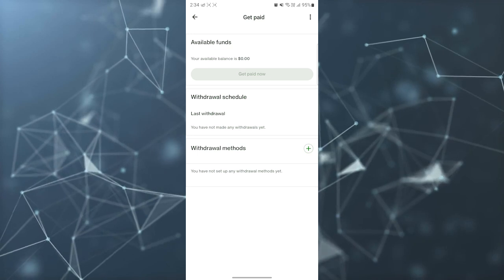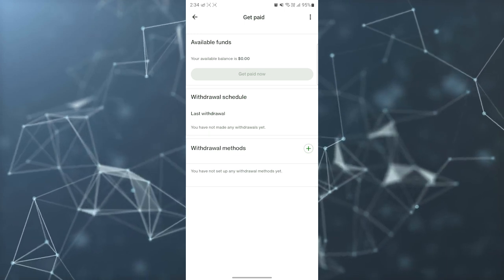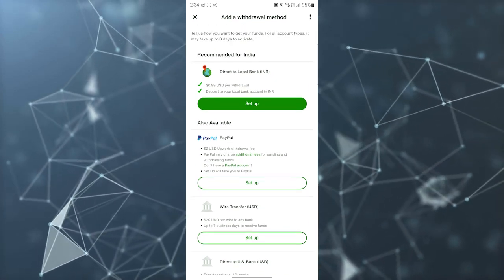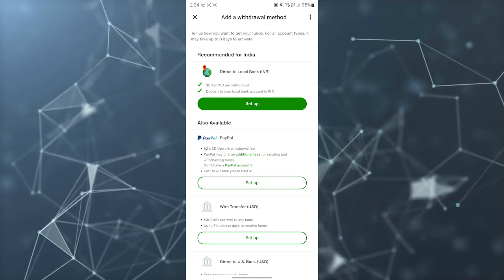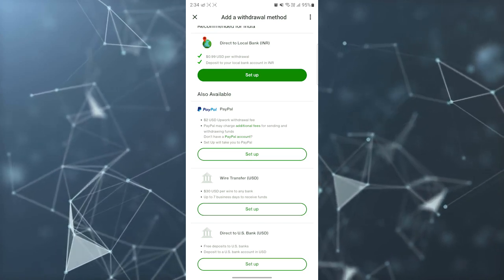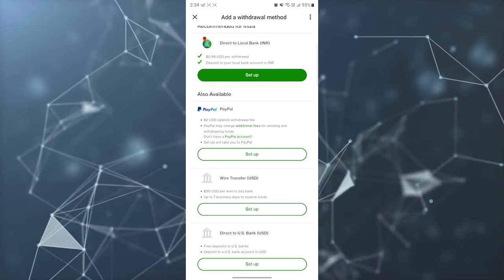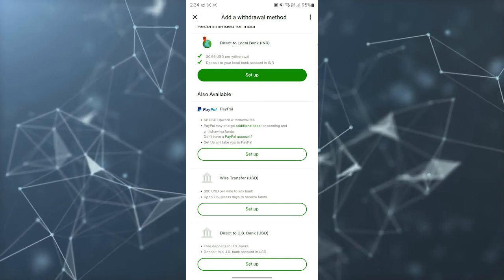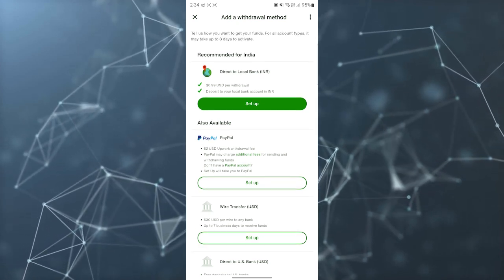How to Set Get Paid Option on Upwork [EASY]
In today's tutorial, we'll walk you through the straightforward process of setting up your 'Get Paid' options on Upwork. Getting paid for your freelance work has never been easier.

Join us as we demonstrate how to access your payment settings, choose your preferred payment methods, and ensure a seamless payment experience with Upwork clients.

Don't miss out on this valuable knowledge – watch now and get ready to receive your hard-earned money hassle-free!